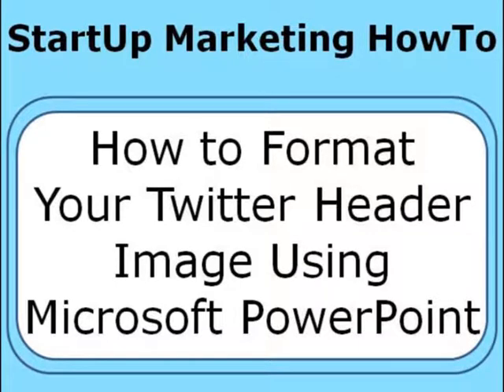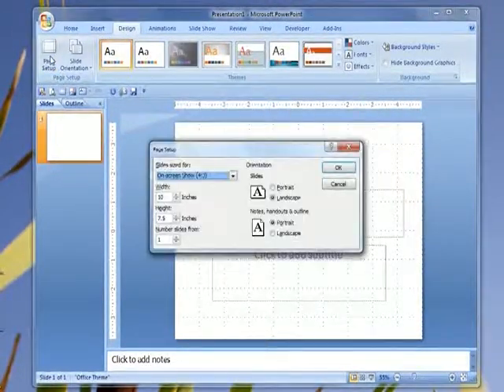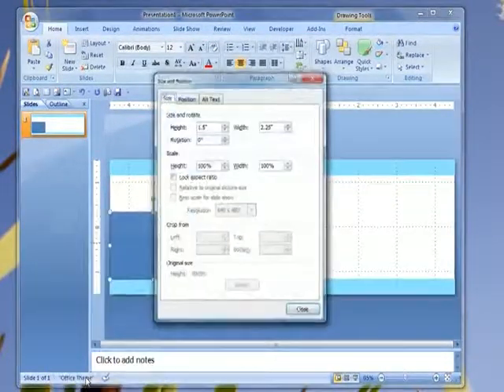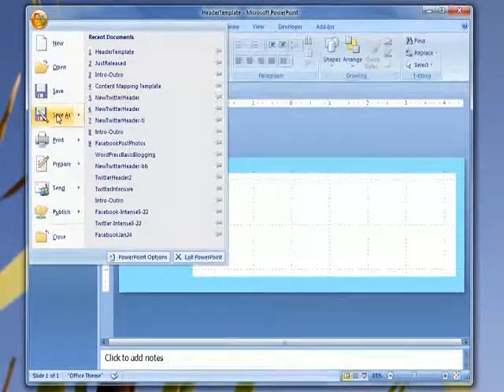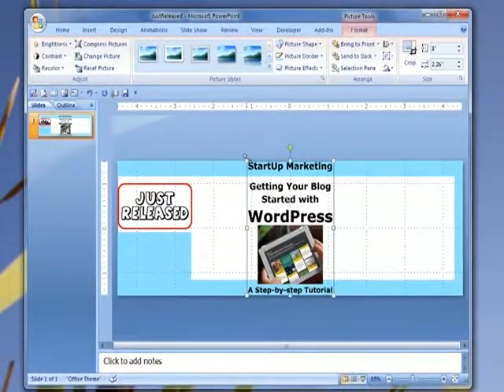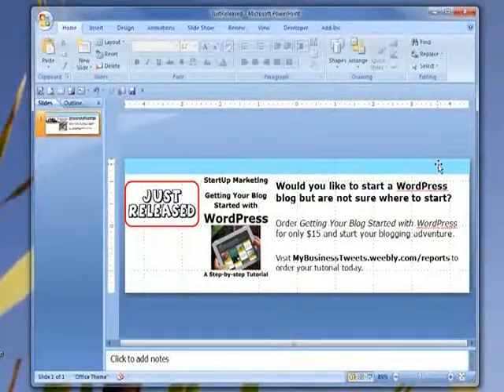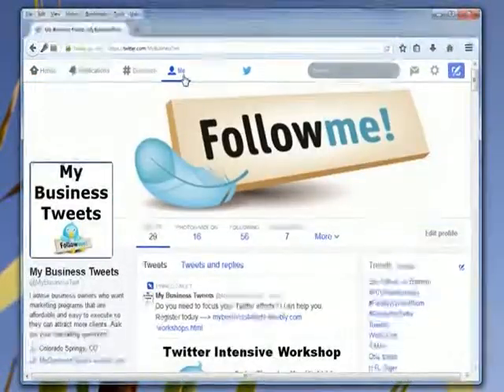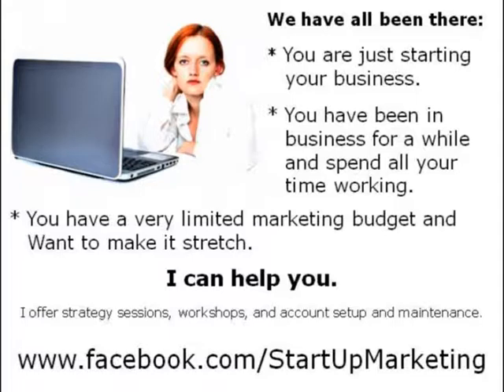How to Format Your Twitter Header Image Using Microsoft PowerPoint